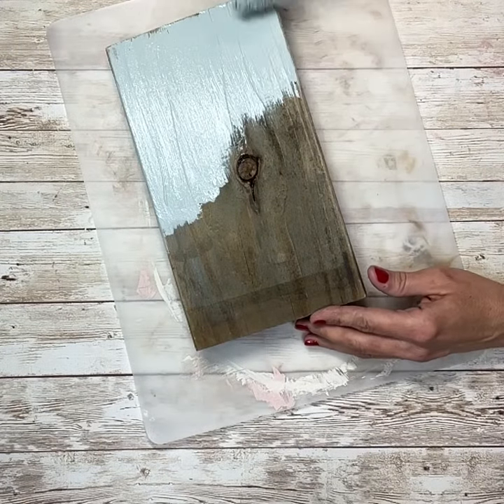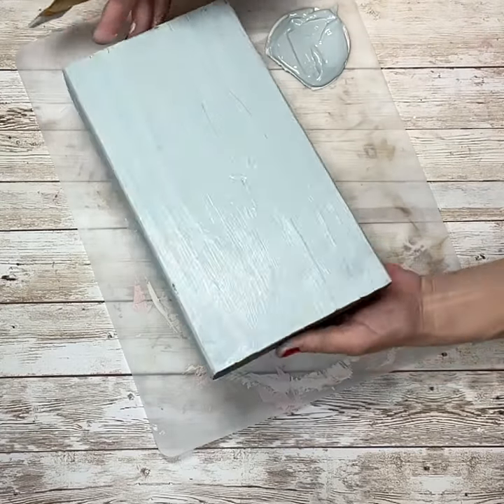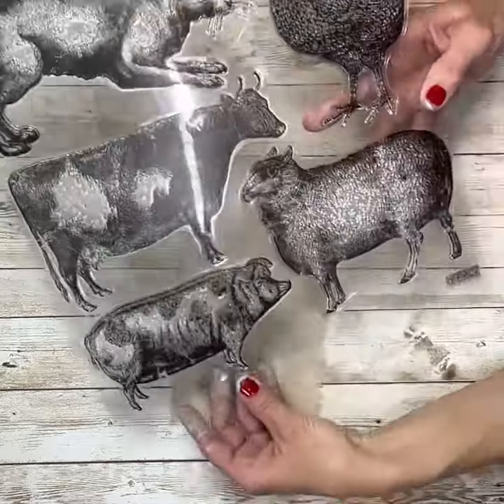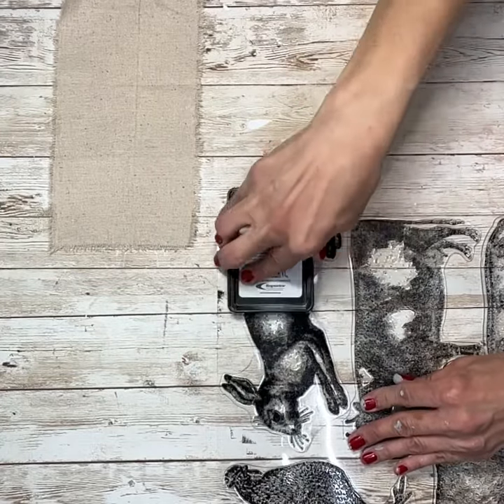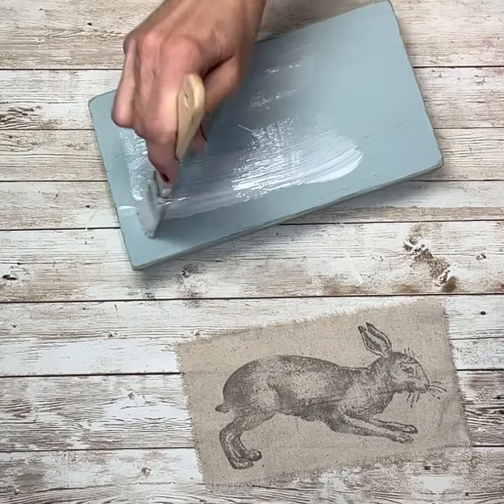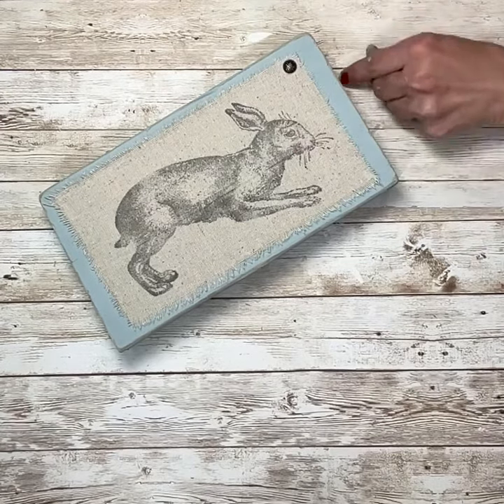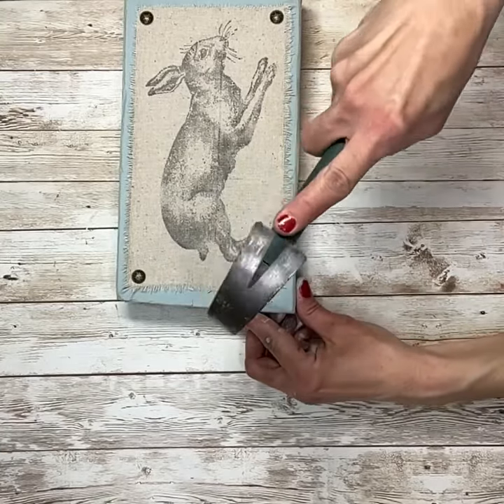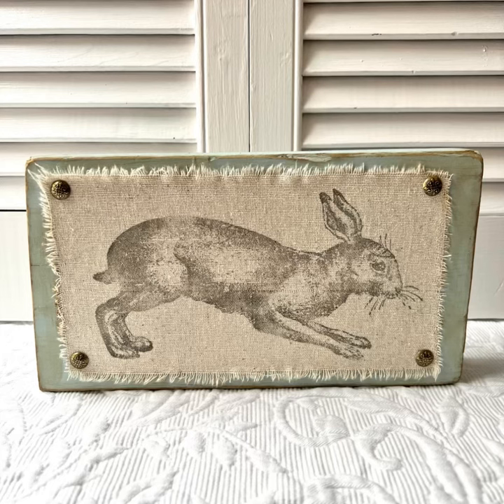Spring Rabbit Shelf Sitter IOD Stamped || Spring Decor || Scrap Wood Craft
DIY Spring Shelf Sitter.

Materials

Scrap Wood
Chalk Paint in the color Vintage
Muslin
Furniture Tacks
Antique Wax
IOD Stamps  Etsy